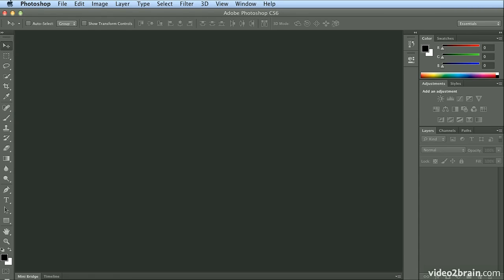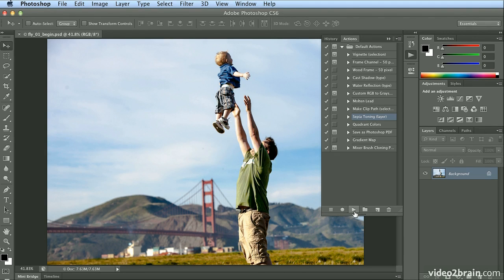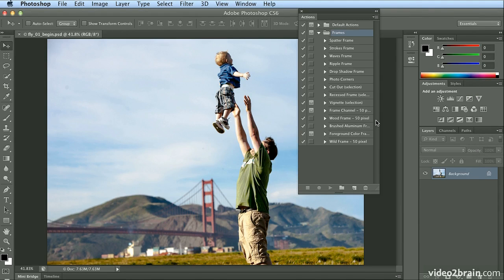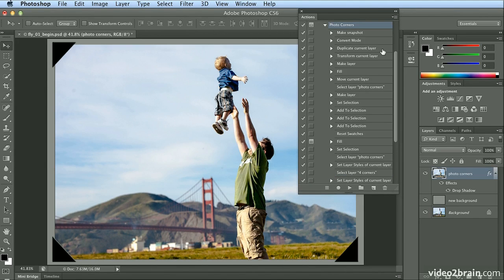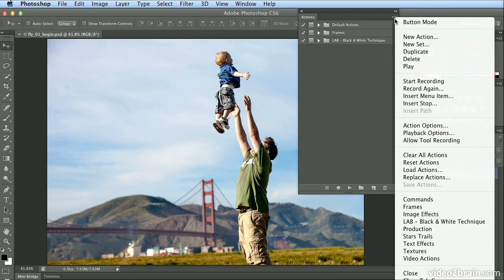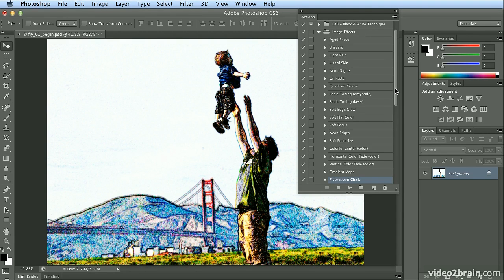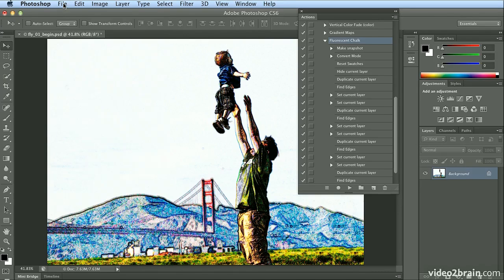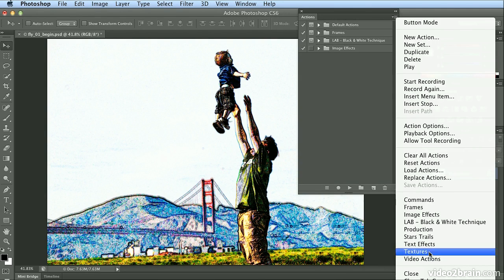PhotoshopCS6 Artistic Expression and Special Effects